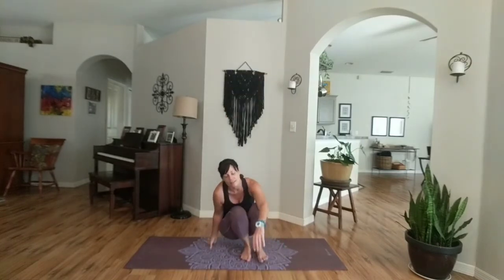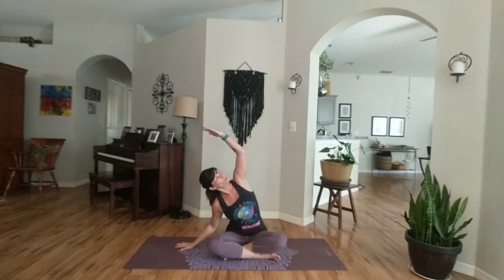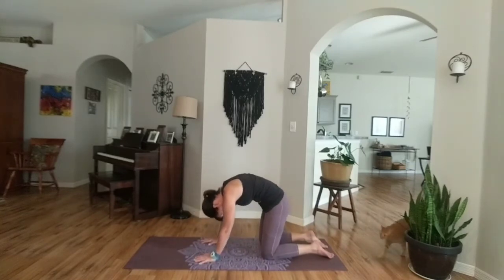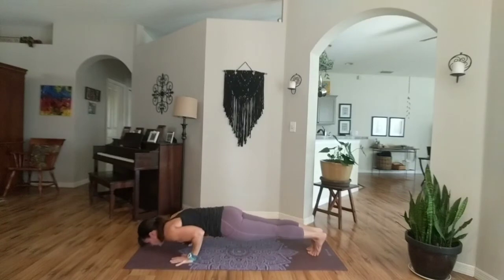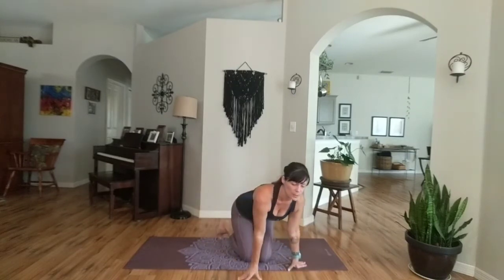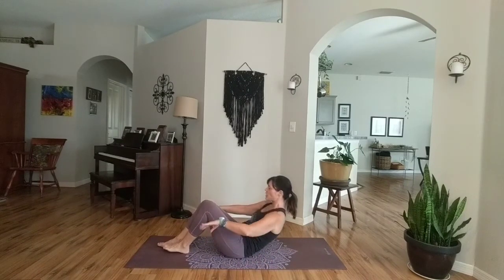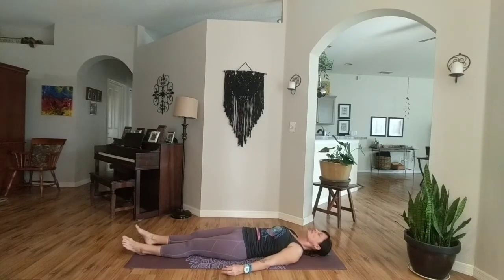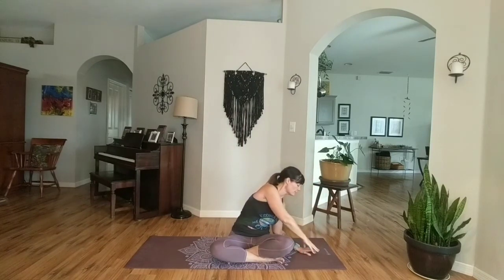Kids Yoga - If You're Happy and You Know It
Seated warm up, PBWM, Sun Salutations and the KAY activity song If You're Happy and You Know It.